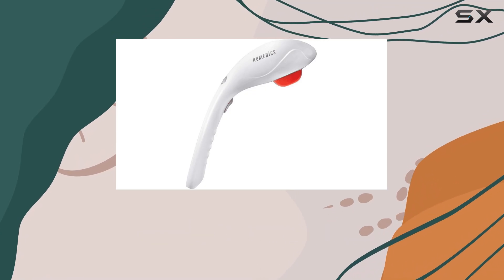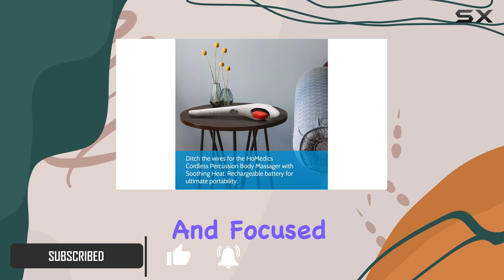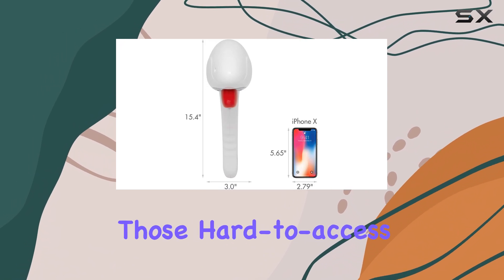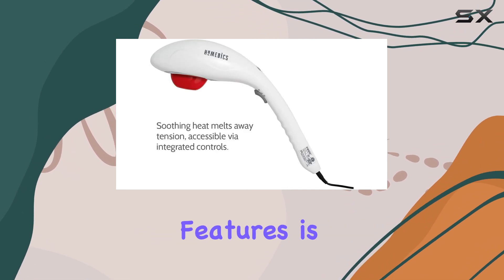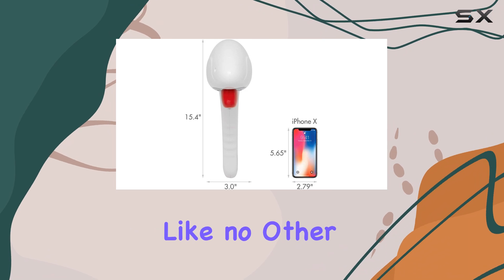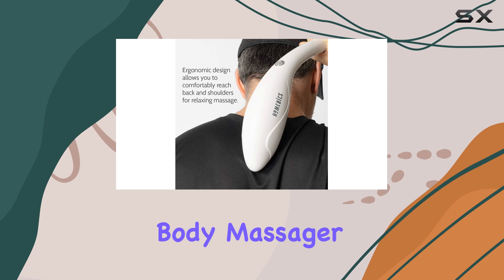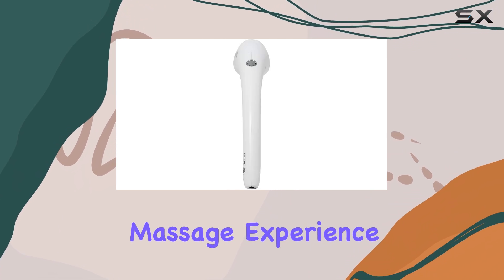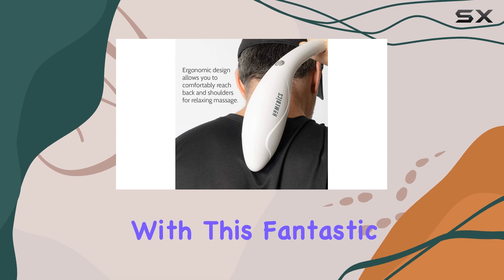Homedics Percussion Massager: Ultimate Relaxation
0:00 Intro
0:07 Review

Things that we mentioned in this video:
Homedics, Cordless Percussion Body Massager : B07M6LR8KC